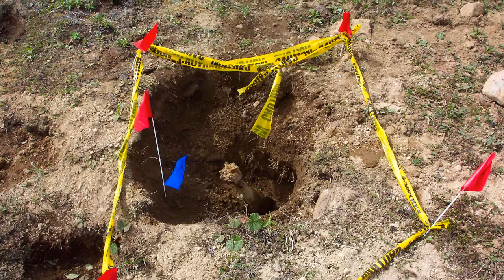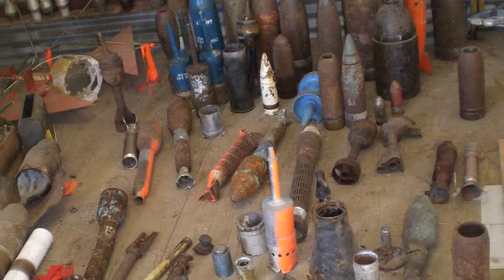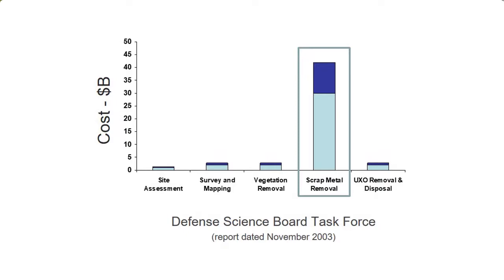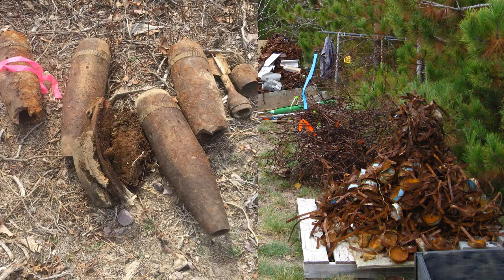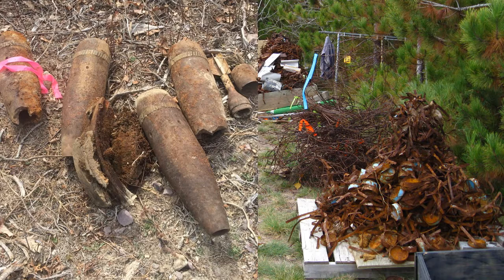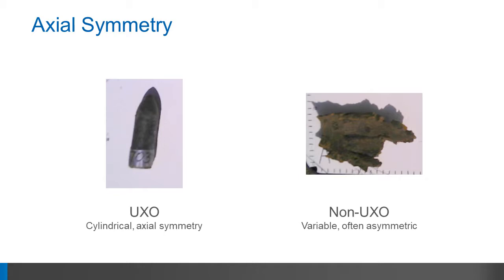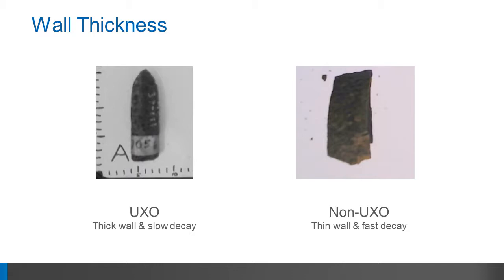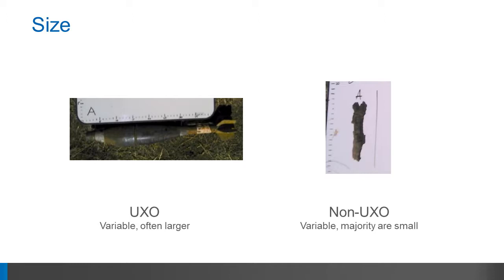Classification of Unexploded Ordnance (UXO) using Electromagnetic (EM) data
During the last decade, classification of unexploded ordnance (UXO) using advanced electromagnetic induction (EMI) sensors has been successfully realized at multiple sites with a wide range of UXO/clutter distributions. The principle benefits that classification methodologies bring to the table are financial and quality related. By correctly classifying UXO and non-UXO, millions of dollars can be saved by either leaving the clutter in the ground or by changing the way excavations are performed.

The full-length webinar (link below) provides an overview of the Geometrics Metal Mapper 2x2 EMI instrument and Geosoft UX-Analyze UXO analysis software, both of which were developed specifically for UXO classification.